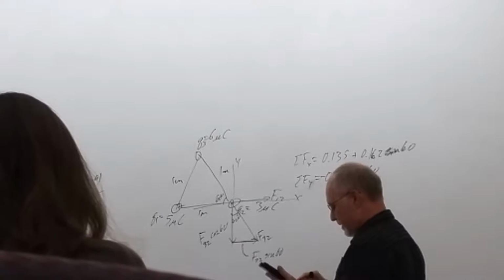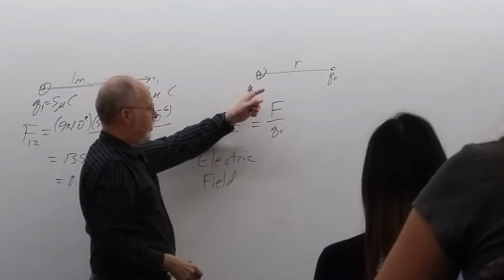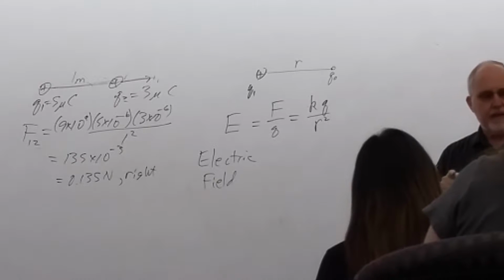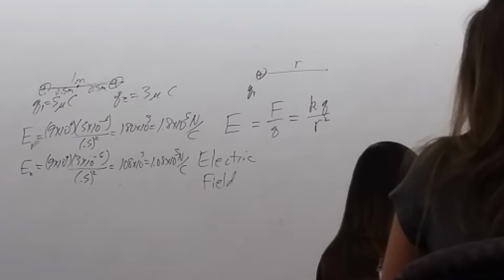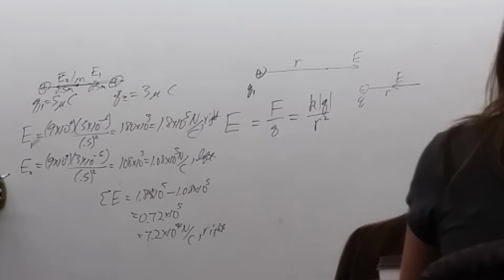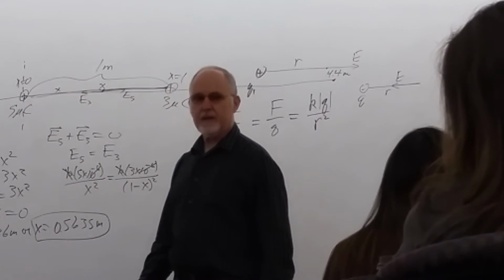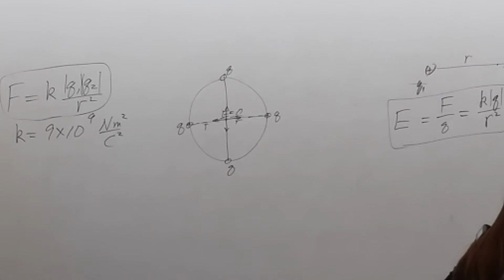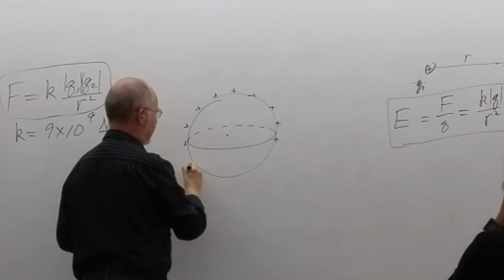Physics2 9/14 pt.3